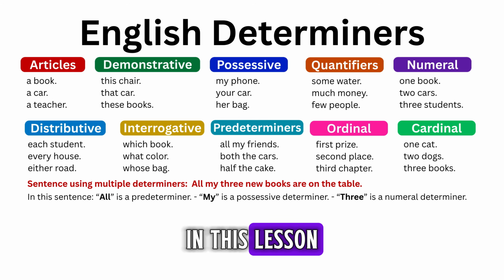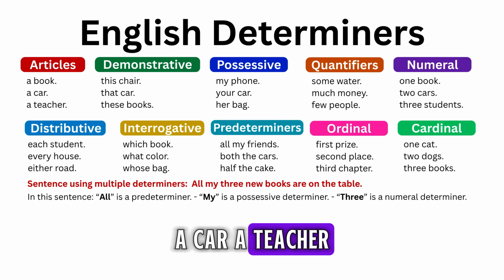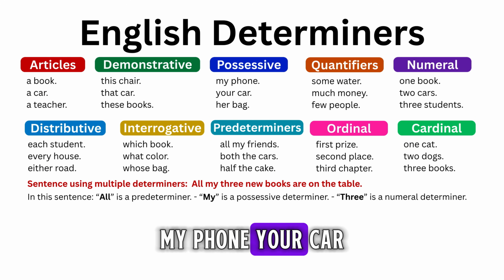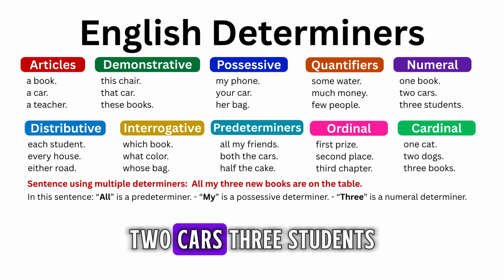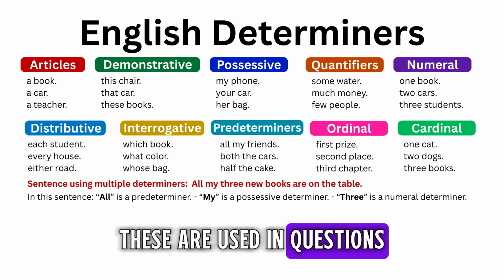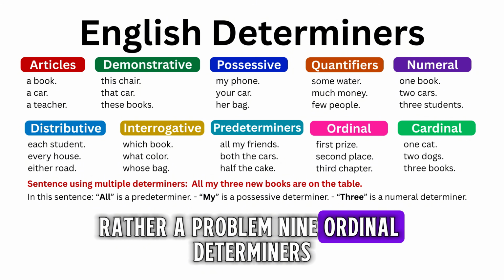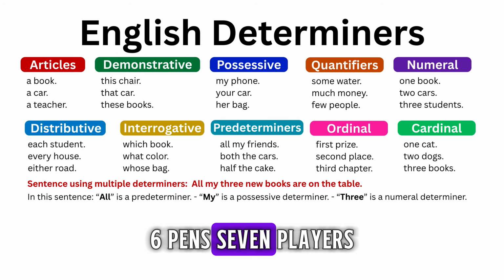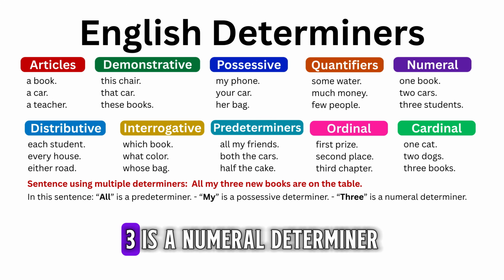English Determiners | From Beginners to Advanced Level | Academy of English Excellence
📚 Welcome to Academy of English Excellence!

Improve your English grammar, vocabulary, speaking, pronunciation, writing, listening, and overall communication skills with easy-to-follow English lessons designed for learners of all levels.

In this English lesson, you will learn important English grammar concepts through clear explanations, practical examples, and easy-to-understand teaching methods that help you speak and write English with confidence.

🎯 On This Channel You Will Learn:
The English Determiners:
Determiners are words that come before a noun to identify it, limit it, or describe it.
They help answer questions like: which one, whose, how many, or how much.

By the end of this lesson, you will understand all major types of determiners with clear and simple examples.
1. Articles
Articles are used to refer to specific or general nouns.
For example:
a book.
a car.
a teacher.
an apple.
an egg.
an umbrella.
the sun.
the moon.
the teacher.
the building.

2. Demonstrative Determiners
Demonstratives show which noun is being referred to.
For example:
this book.
this chair.
this house.
that car.
that dog.
that tree.
these books.
these students.
those cars.
those houses.

3. Possessive Determiners
Possessive determiners show ownership.
For example:
my book.
my phone.
your car.
your house.
his bike.
her bag.
its tail.
our school.
their garden.
their children.

4. Quantifiers
Quantifiers show quantity or amount.
For example:
some water.
some books.
many students.
much money.
few people.
little time.
several cars.
enough food.
plenty of room.
a lot of work.

5. Numbers — Numeral Determiners
These show exact quantity.
For example:
one book.
two cars.
three students.
four houses.
five apples.
six chairs.
seven days.
eight months.
nine pencils.
ten teachers.

6. Distributive Determiners
Distributives refer to individual members of a group.
For example:
each student.
each book.
every child.
every house.
either answer.
either road.
neither option.
neither team.
each participant.
every teacher.

7. Interrogative Determiners
These are used in questions.
For example:
which book.
which car.
which student.
what color.
what language.
what time.
whose bag.
whose phone.
whose jacket.
which house.

8. Predeterminers
Predeterminers come before other determiners.
For example:
all the students.
all my friends.
both the cars.
both my brothers.
half the cake.
half the money.
such a day.
such an opportunity.
what a surprise.
rather a problem.

9. Ordinal Determiners
Ordinal determiners show order or position.
For example:
first prize.
second place.
third chapter.
fourth lesson.
fifth student.
sixth floor.
seventh day.
eighth month.
ninth question.
tenth attempt.

10. Cardinal Determiners
Cardinal determiners show exact number.
For example:
one cat.
two dogs.
three books.
four chairs.
five houses.
six pens.
seven players.
eight trees.
nine computers.
ten teachers.

Here is a quick summary of determiner types:
Articles.
Demonstratives.
Possessives.
Quantifiers.
Numbers.
Distributives.
Interrogatives.
Predeterminers.
Ordinals.
Cardinals.

All of these help us give clear meaning to nouns in English.
Here is a sentence using multiple determiners:
All my three new books are on the table.
In this sentence:
“All” is a predeterminer.
“My” is a possessive determiner.
“Three” is a numeral determiner.

📖 Why Learn English With Academy of English Excellence?
✅ Easy-to-understand explanations
✅ Practical real-life examples
✅ Beginner-friendly lessons
✅ Daily English learning content
✅ Professional English instruction
✅ Step-by-step grammar guidance
✅ Improve speaking confidence
✅ Expand vocabulary naturally

Whether you are a beginner, intermediate, or advanced learner, these English lessons will help you improve your grammar, speaking, reading, writing, listening, and communication skills.